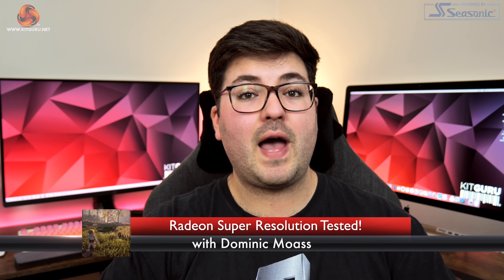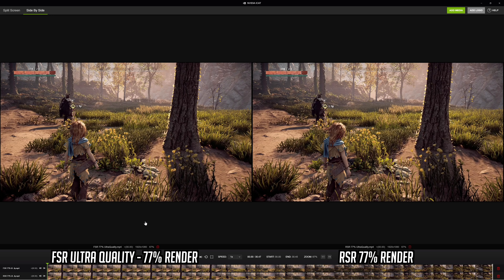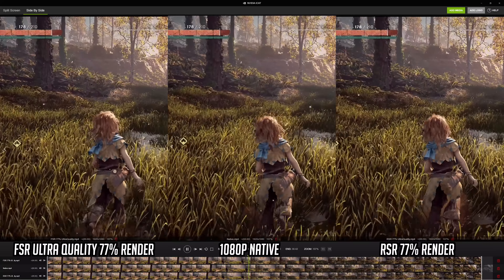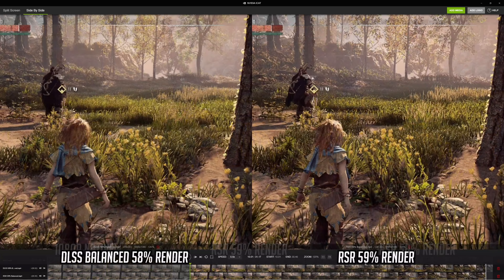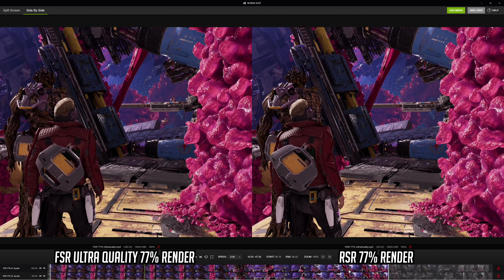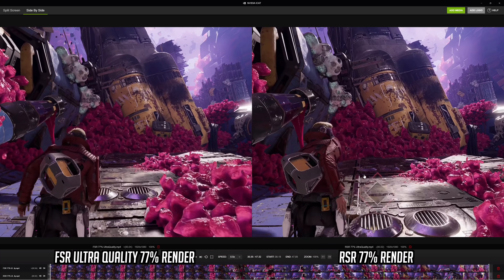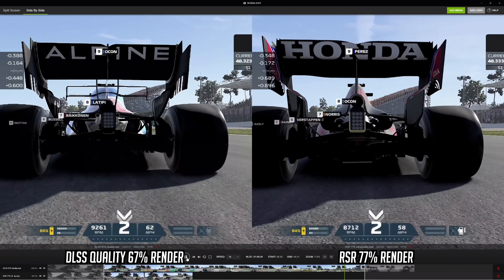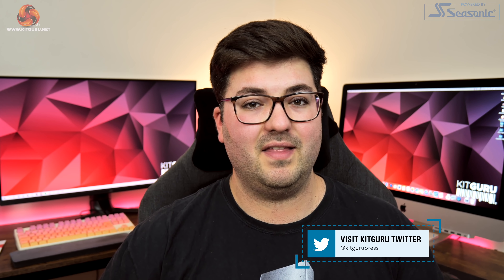Is Radeon Super Resolution (RSR) Worth Using?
AMD announced Radeon Super Resolution (RSR) back at CES, and it has finally arrived in the latest driver. It uses the same upscaling algorithm as FSR but it is applied at the driver level, meaning it can work in any game you want, without specific integration.

00:00 Start
00:39 Introduction and test setup
03:57 Horizon Zero Dawn Image Comparisons
11:52 Guardians of the Galaxy Image Comparisons
18:04 F1 2021 Image Comparisons
21:46 Performance Benchmarks
23:02 Closing Thoughts

CPU: Intel Core i9-12900K
Motherboard: MSI MEG Z690 Unify
Memory: 32GB ADATA XPG Lancer DDR5 6000MHz CL40
CPU Cooler: MSI CoreLiquid S360
SSD: 2TB MSI Spatium M.2 SSD
Power Supply: Corsair HX1200
Case: MSI MPG Velox 100P Airflow
Monitor: MSI Optix MPG321UR-QD

KitGuru uses a variety of equipment to produce content:
As of May 2020: